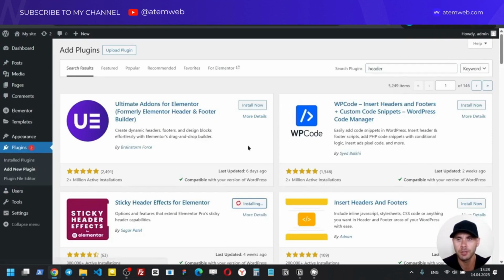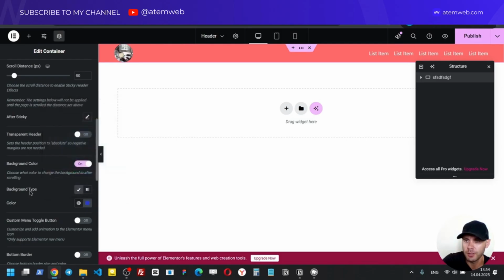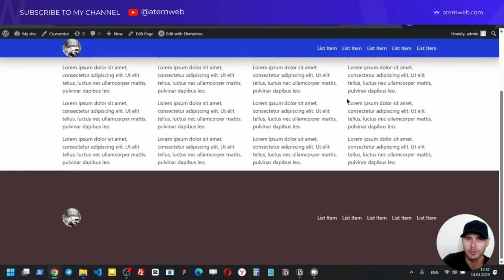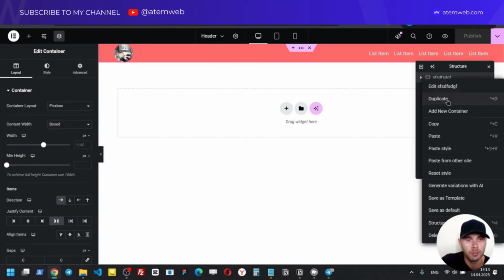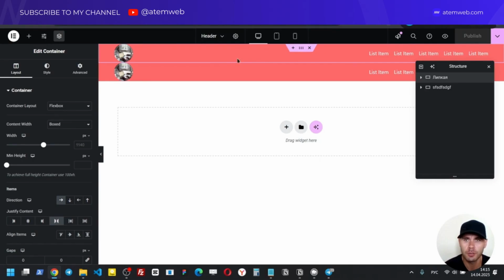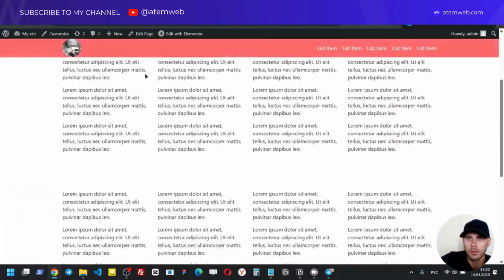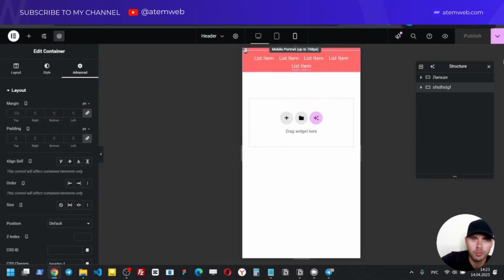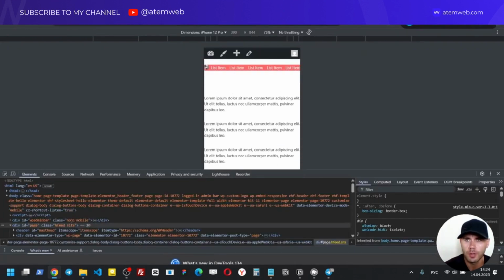How to Create a Sticky Header in Elementor WordPress (Free & Pro) in 2025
Here, I showcase helpful video tutorials on creating websites using WordPress with Elementor Pro. I also share various tips and tricks in web design and website development.

In this step-by-step tutorial, I’ll show you two easy ways to create a sticky header in Elementor, both for the free version and Elementor Pro.
This method works with any WordPress theme and keeps your navigation visible while scrolling — great for landing pages, blogs, and online stores.

🔹 Method 1 — Free Version:
Use the “Sticky Header Effects for Elementor” plugin. It’s lightweight, easy to set up, and requires no coding.

🔹 Method 2 — Elementor Pro:
For Pro users, we’ll add a small CSS snippet to make your header stick smoothly when scrolling. You can also customize the style — like changing the background color or adding shadows.

✅ Works in WordPress 6.7 and later
✅ Compatible with most Elementor templates